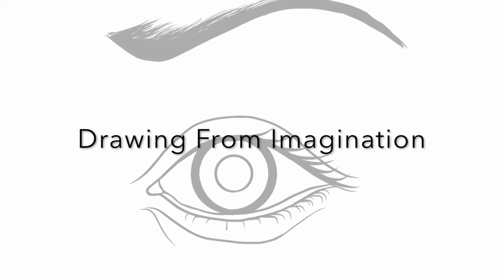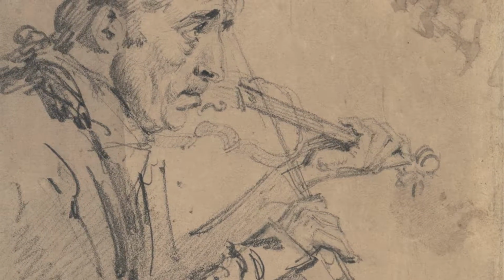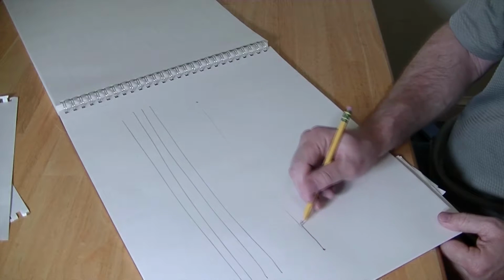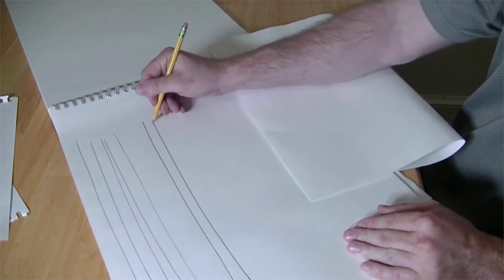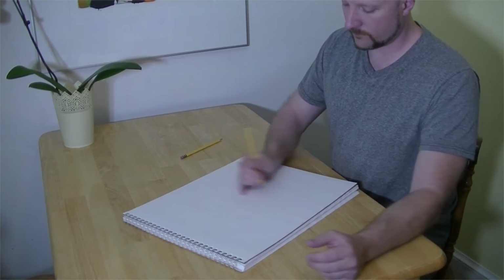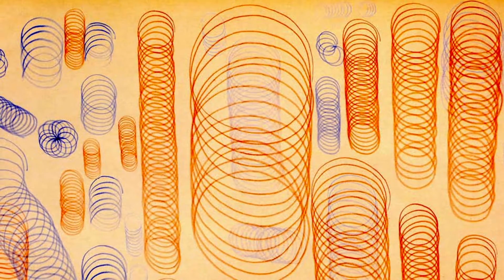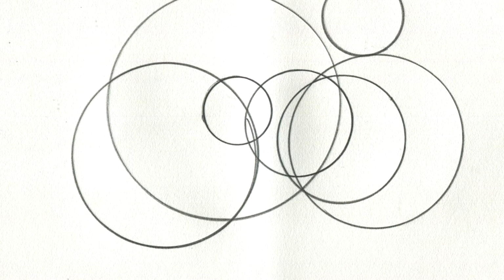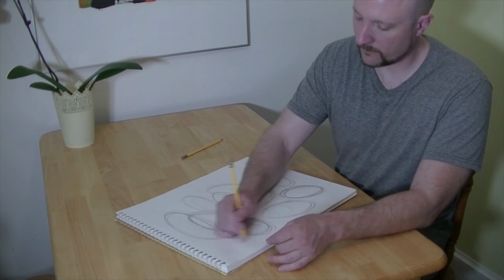Drawing From Imagination: Lesson 3